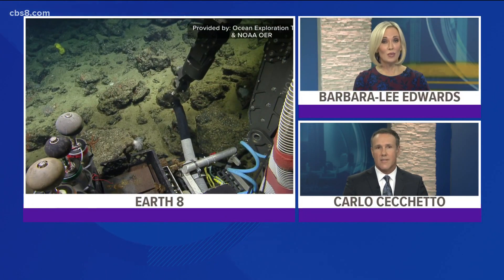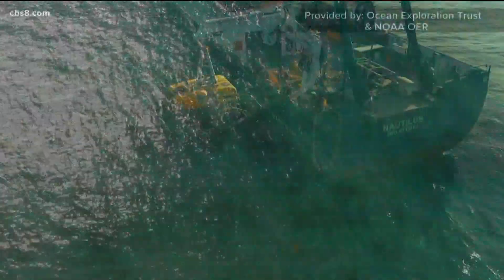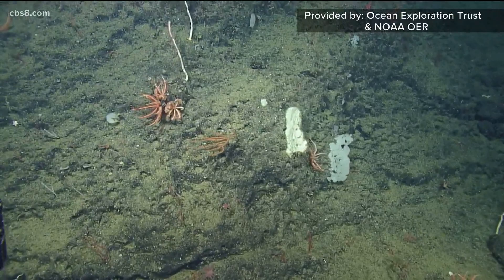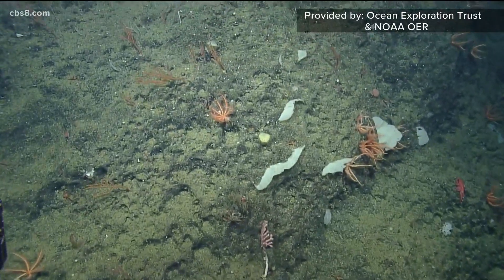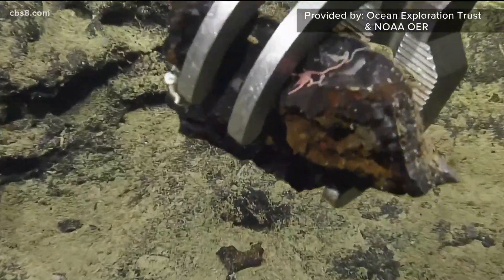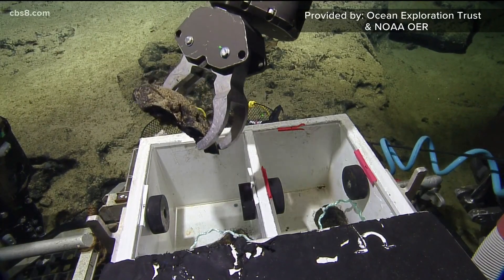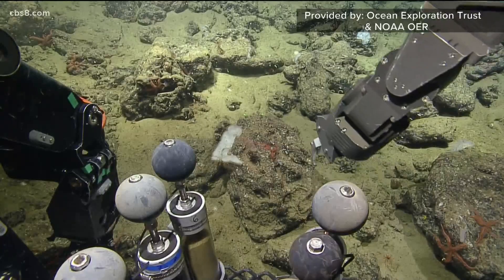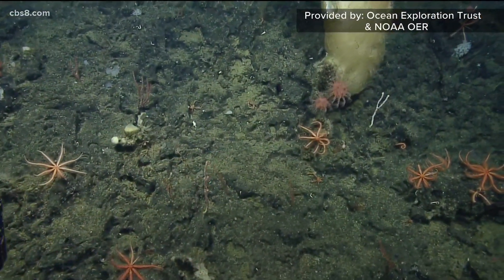Scripps Institute goes deep off the coast of California, 6,000 feet down to study the ocean floor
Researchers sent remotely operated vehicles known as ROVs to explore unchartered areas up to 190 miles offshore and nearly 6,000 feet deep.